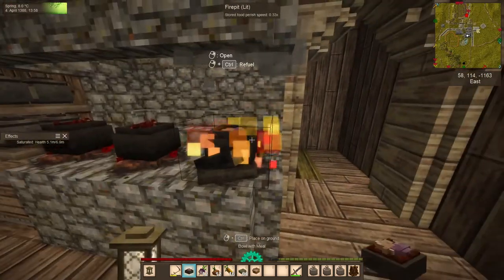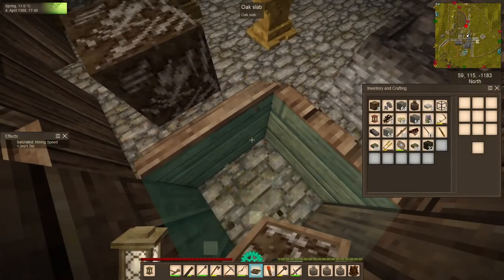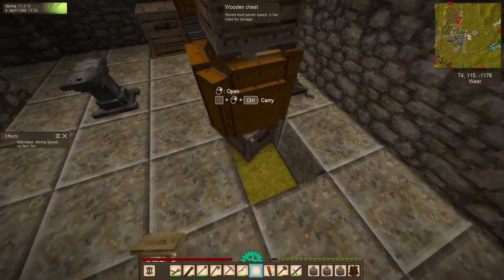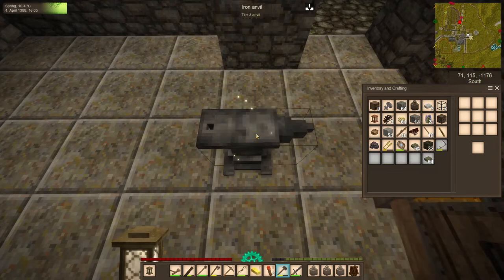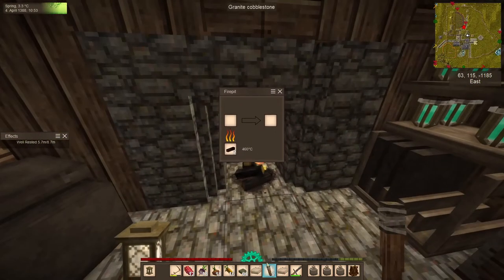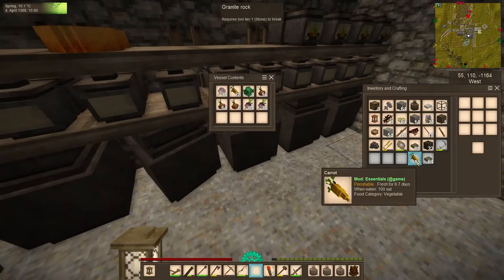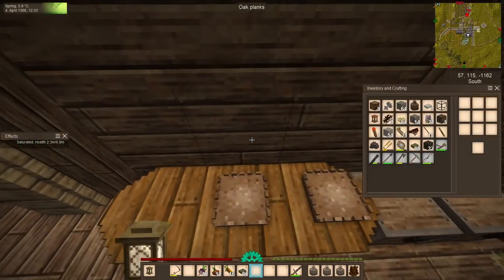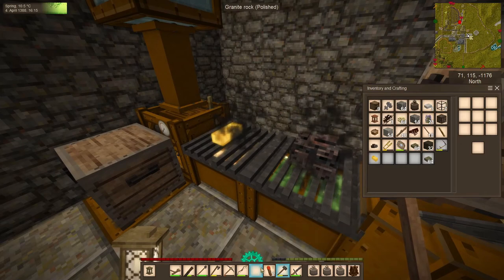Vintage Story Tips and Tricks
A few simple tips and tricks for newbs getting started in vintage story.